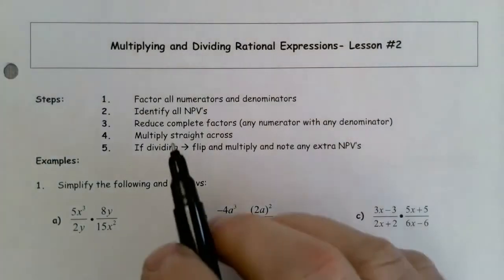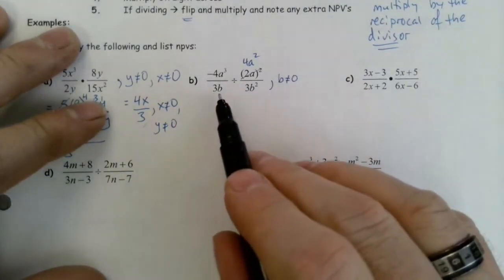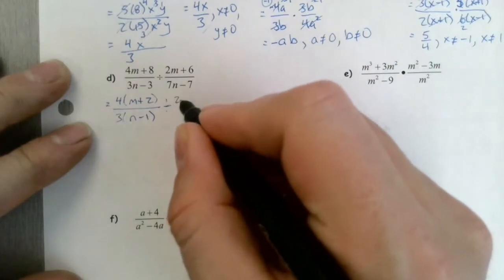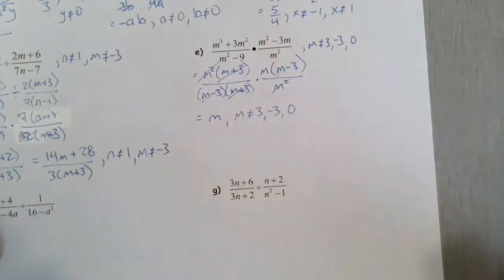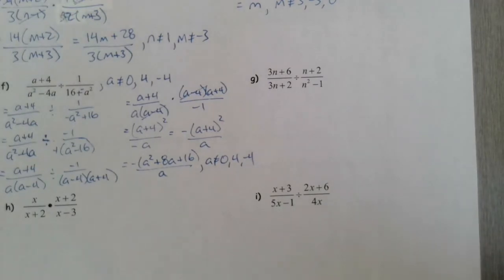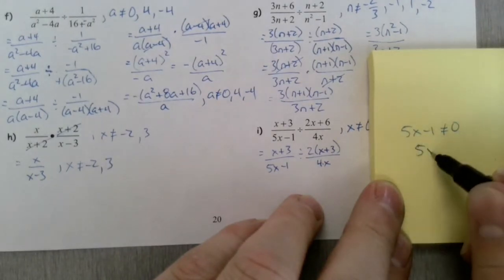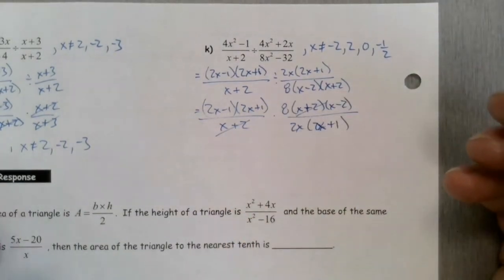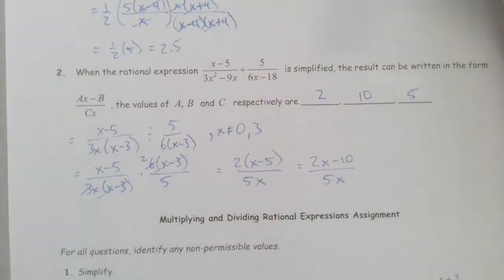Math 30 2 Multiplying and Dividing Rational Expressions Lesson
This video is about multiplying and dividing rational expressions.